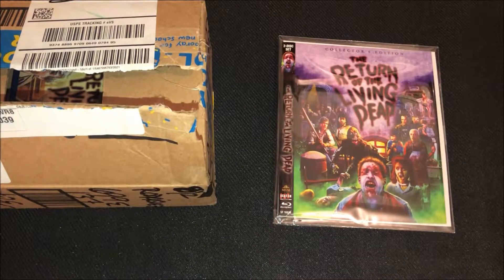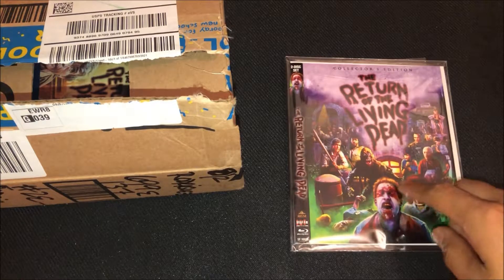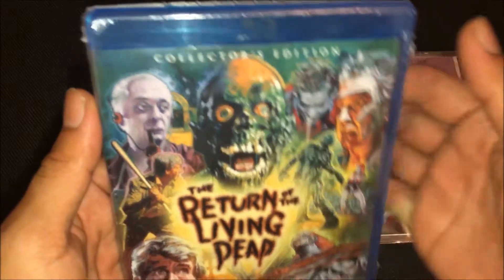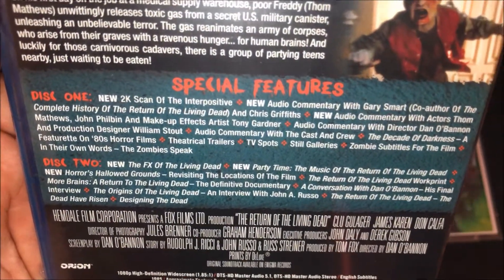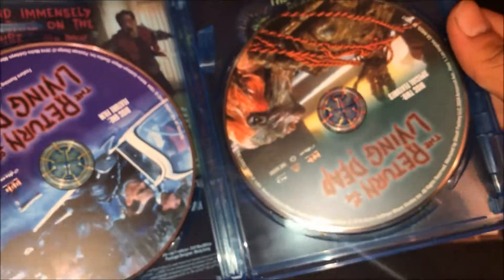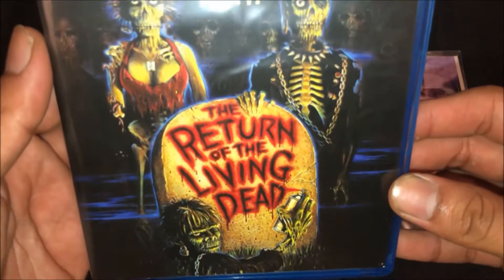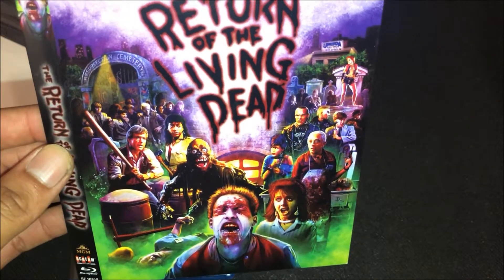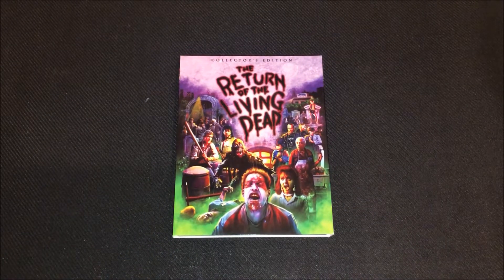The Return of the Living Dead Scream Factory Exclusive Collector Edition Blu Ray Unboxing